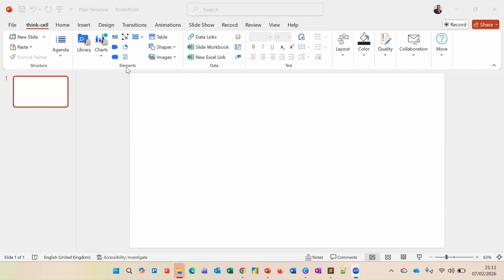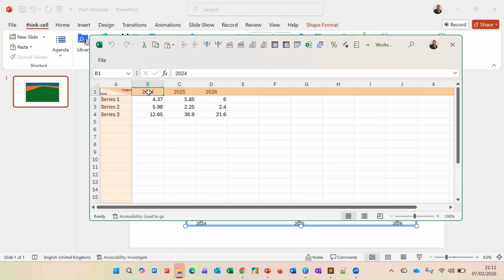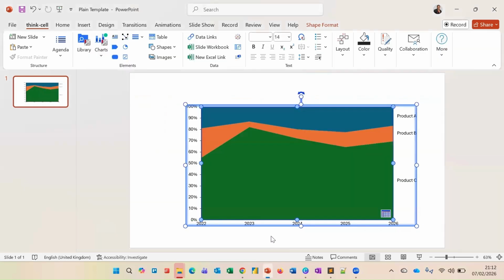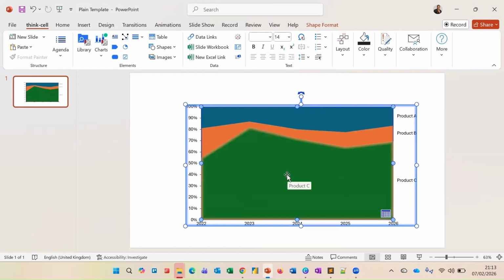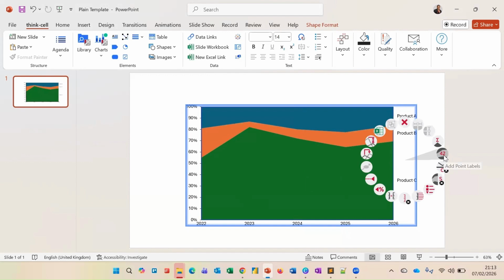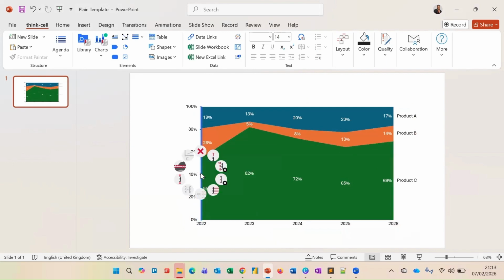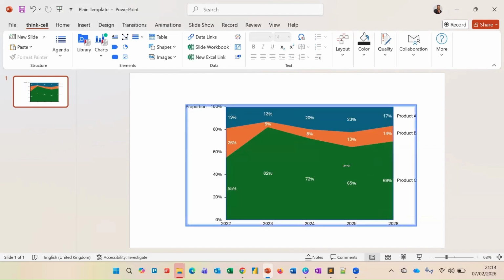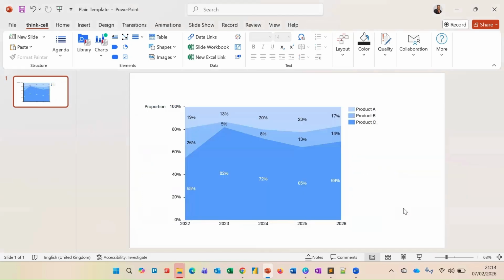Think-Cell 100% Area Chart Tutorial (Step-by-Step)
Learn how to create a professional 100% Area Chart in Think-Cell step by step. This quick tutorial shows you how to build, format, and customize 100% area charts directly in PowerPoint using Think-Cell, perfect for consultants, analysts, and business presenters who want clear, data-driven visuals.